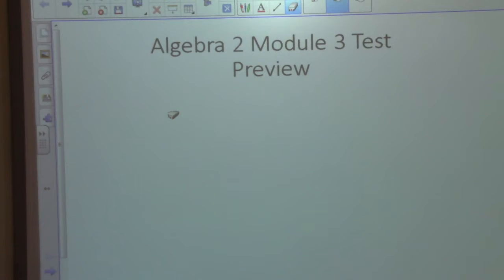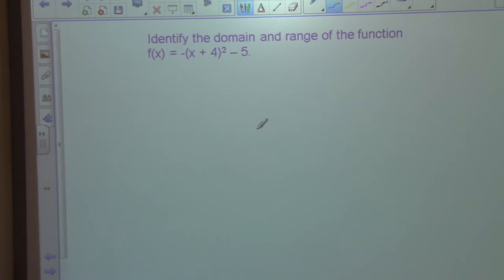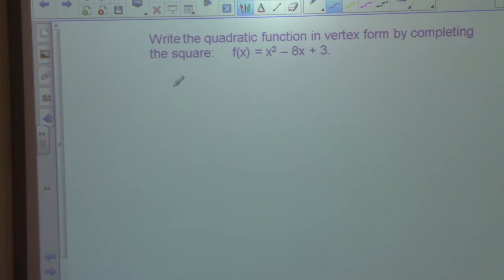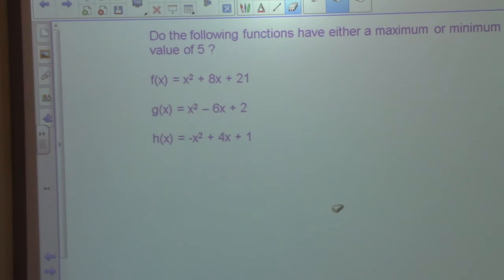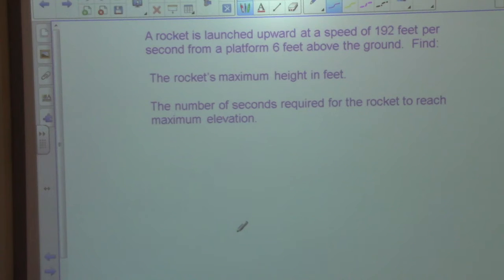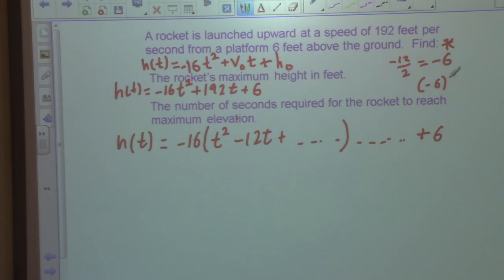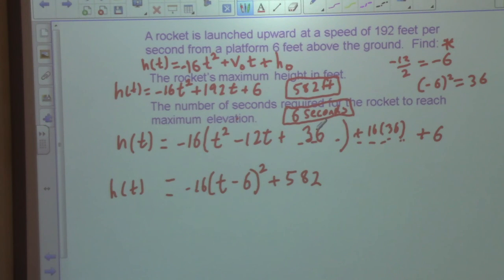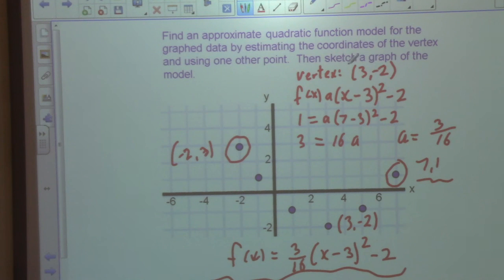Algebra 2 Class 11/02/20 Module 3 Test Preview Day one over Quadratic Functions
Today we previewed Wednesday's test over quadratic functions.  We did completing the square exercises to get from standard form to vertex form of functions.